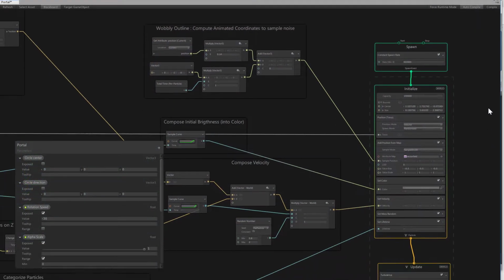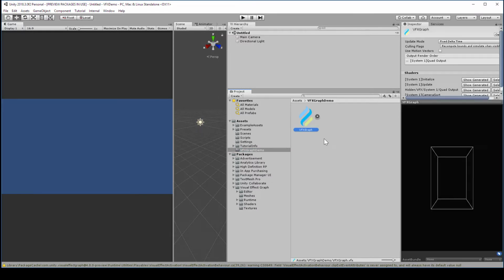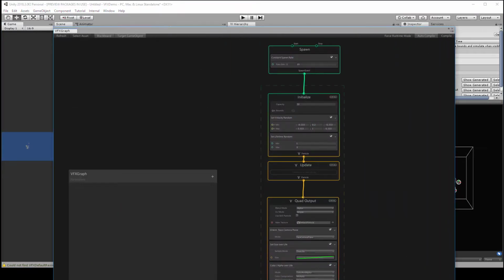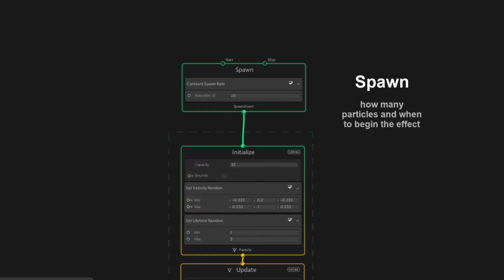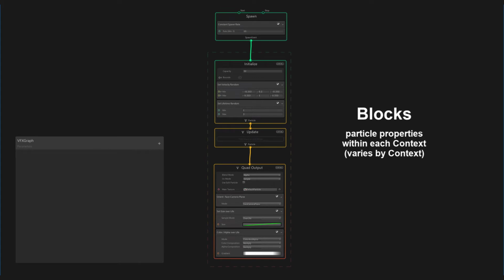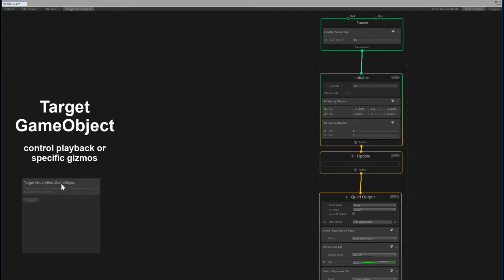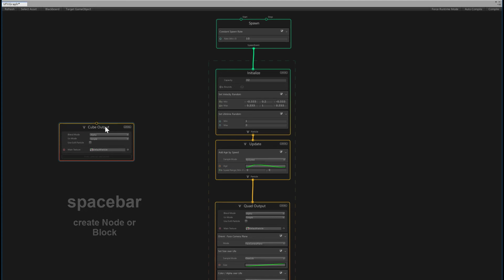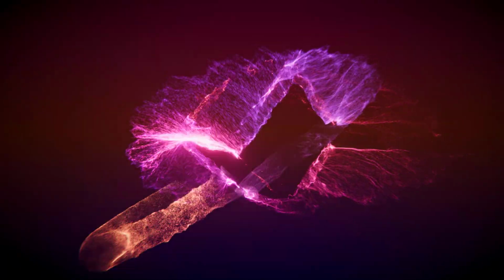UNITY VFX GRAPH Episode 1: User Interface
In this new video series, let's explore the Visual Effect Graph. You can find this new system for simulation particles on the GPU in Unity 2018.3 and above.

In this first episode, we look at the general usage and user interface of the Visual Effect Graph window.

Follow the links for discounts!